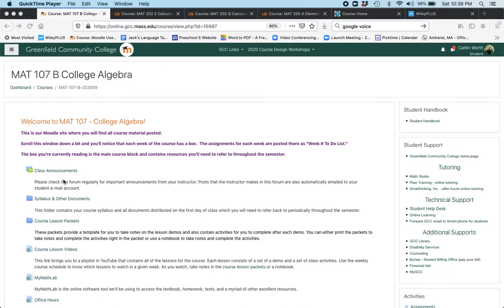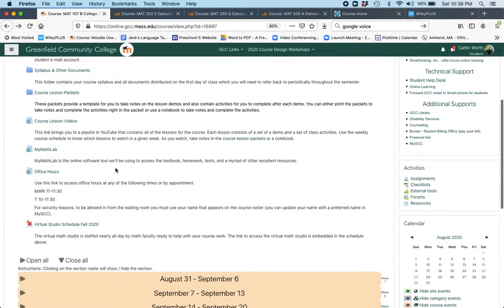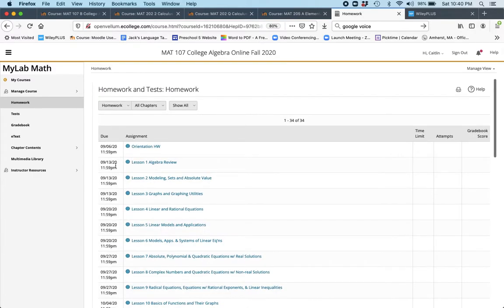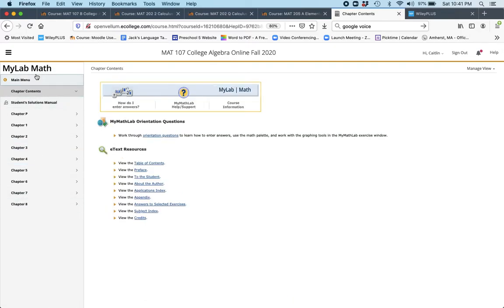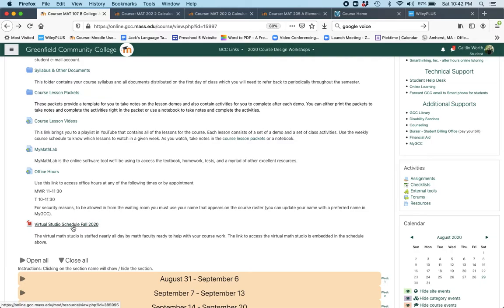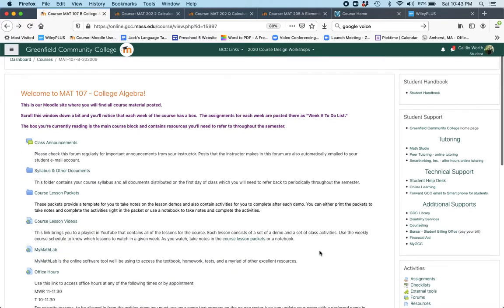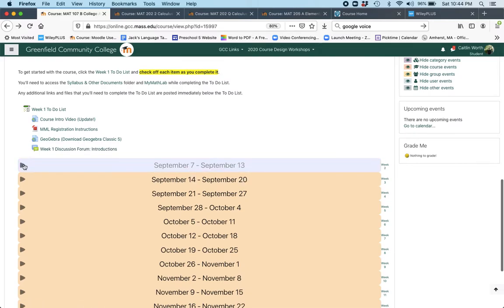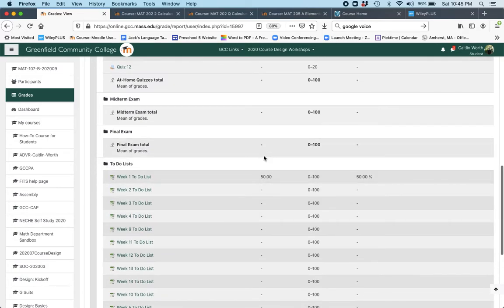MAT 107 Fall 2020 Course Intro Video